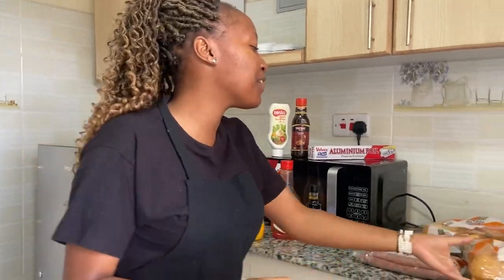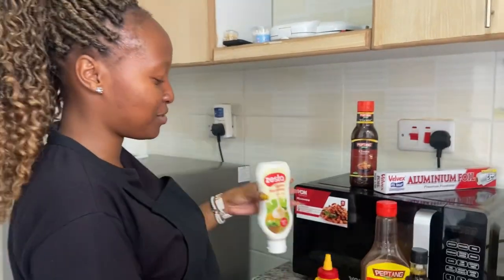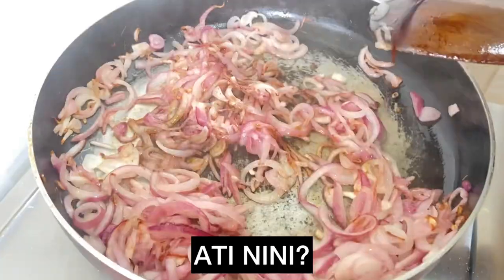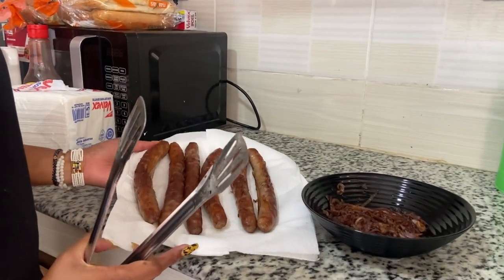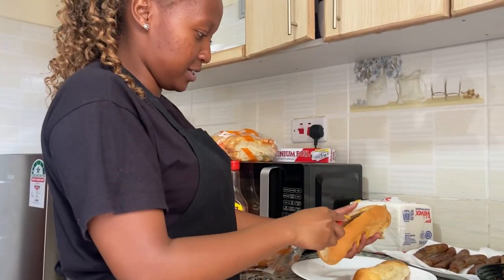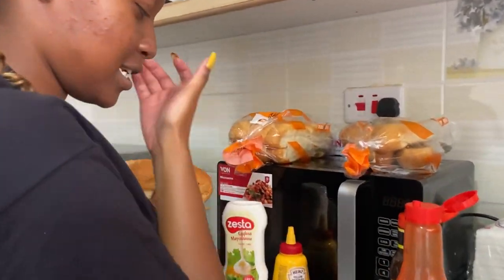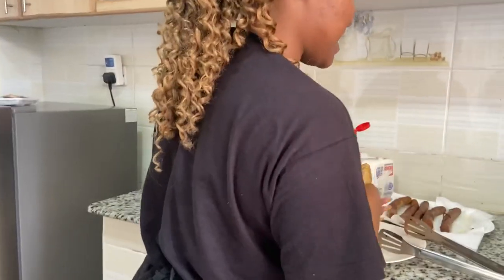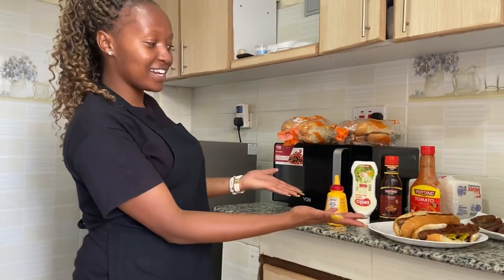Making the Famous “Quickmart Hotdogs” at home. Must Watch!